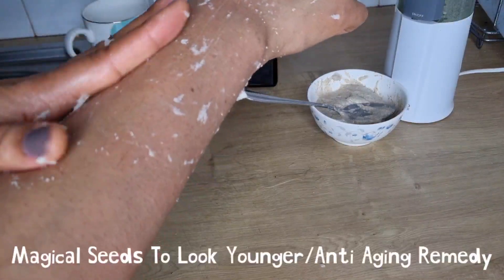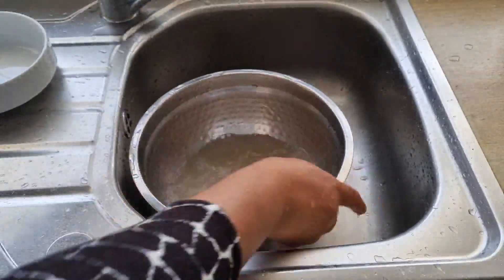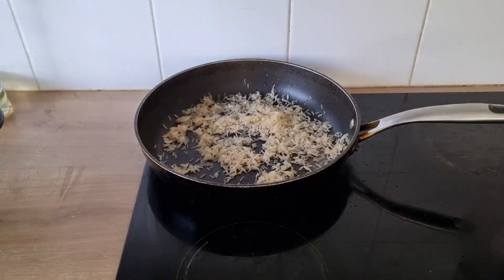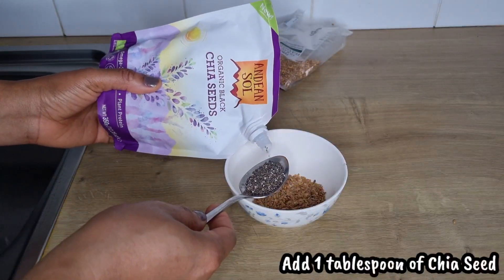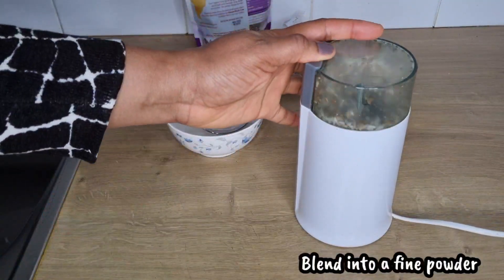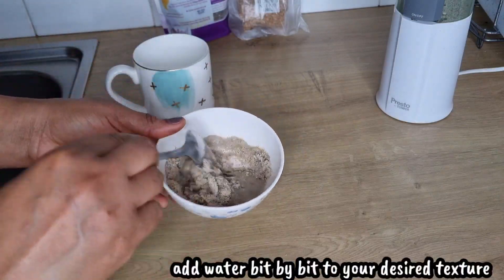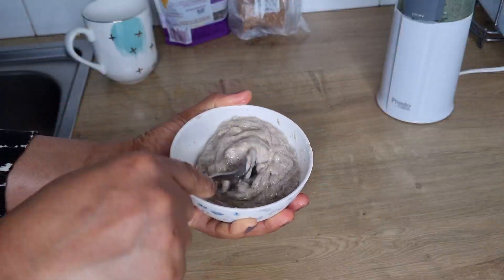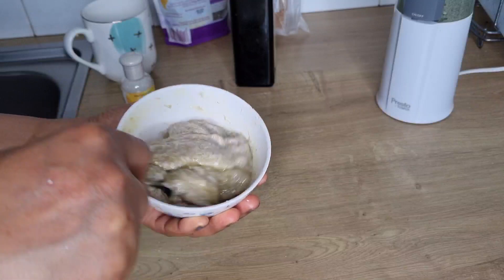Unbelievable! 3 Magical Seeds To Look 10 Years Younger! Anti Aging Remedy To Remove Wrinkles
Are you fed up with looking older than you should be? Do you want to know the secret to a youthful appearance? Unbelievable! 3 Magical Seeds To Look 10 Years Younger! Anti Aging Remedy To Remove Wrinkles. According to research, it's not about skincare or exercise – it's about adding some magical seeds to your diet!
In this video, we're going to share with you an unbelievable anti-aging remedy that will transform your look in just 10 short days! By adding these 3 magical seeds to your diet, you'll remove wrinkles, reduce age spots and restore your skin's elasticity! So stop waiting – Transform Your Look Now with this incredible anti-aging remedy!
Unbelievable! 3 Magical Seeds To Look 10 Years Younger! Anti Aging Remedy To Remove Wrinkles. Magical seeds to look younger/anti-aging remedy, Mix flax seeds, and chia seeds with rice to look 10 years younger than your age! Natural Botox